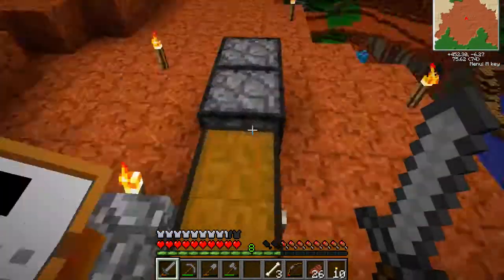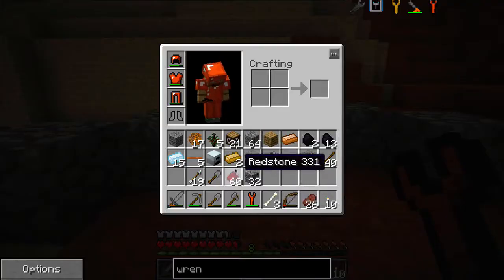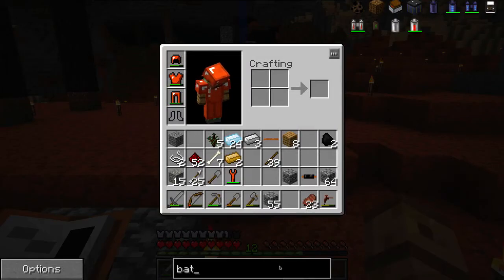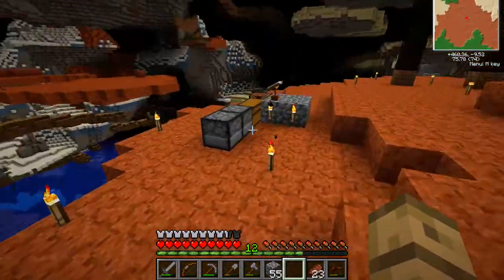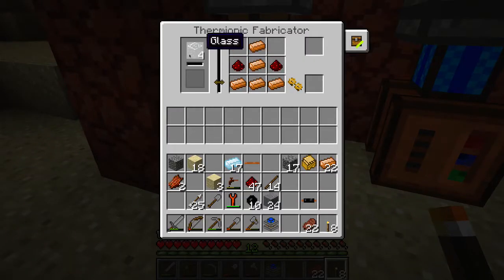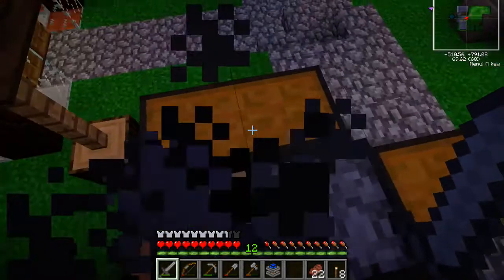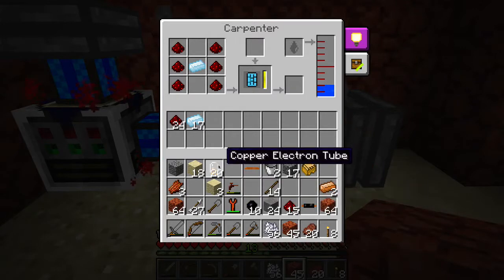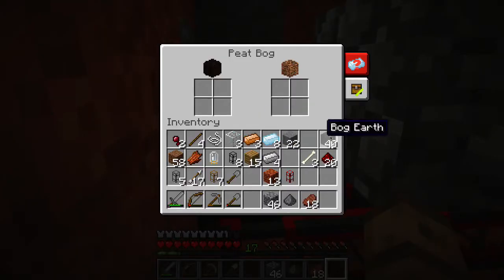FTB 014 Power Systems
This is my single player world in Feed the Beast. In order to maintain a place in my builds for every mod, and just for the challenge, I'm playing with a few restrictions.
No manual branch mining
Each building has a purpose, and only one
Cannot use buildcraft pipes to move items between buildings (IC cables are ok)
No using automatic crafting tables for automatically crafting

So far I've started work on two district areas. The first, Humalia Polynium, is a city in the overworld and maintains a vanilla feel while utilizing tons of FTBs new blocks. The second, an industrial city yet to be named, is the start of an automatic mining and processing plant.

I have some great ideas for the future, I hope you join me for the ride.